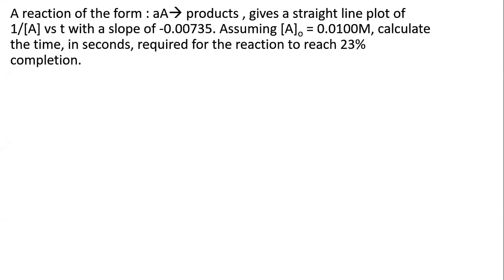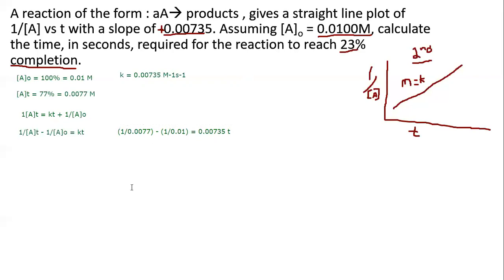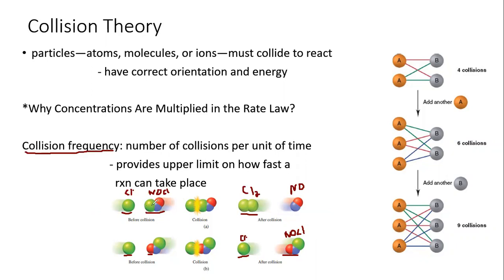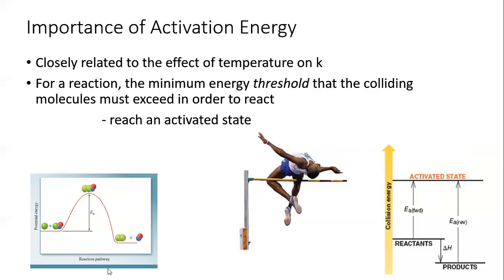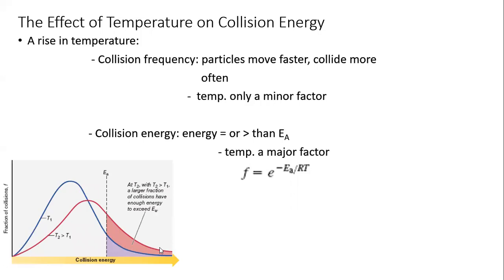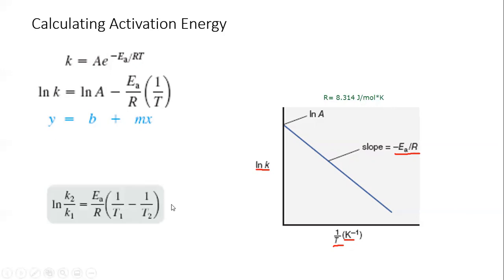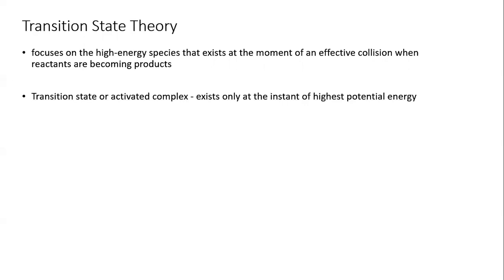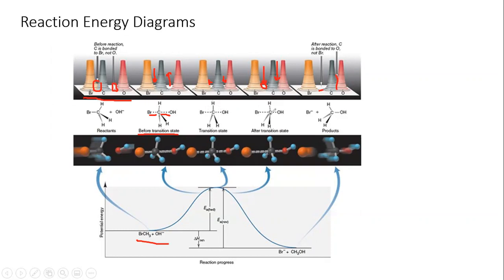GCII - Collision Theory P1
The video explains collision theory and introduces energy diagrams.